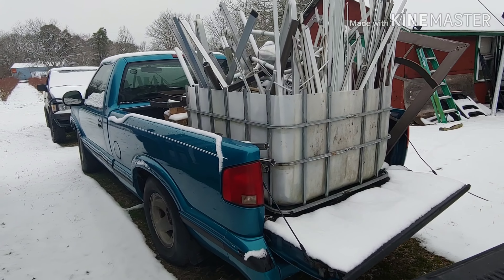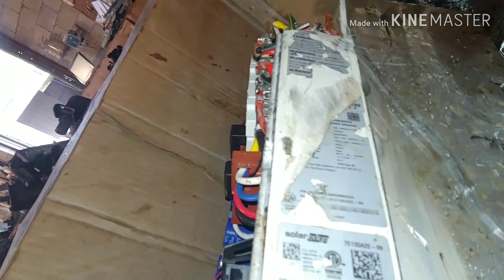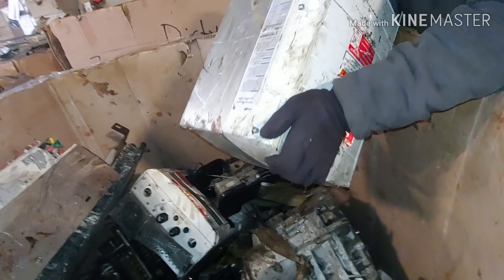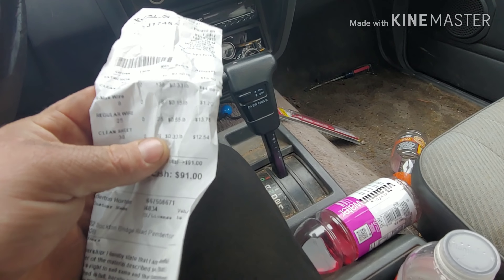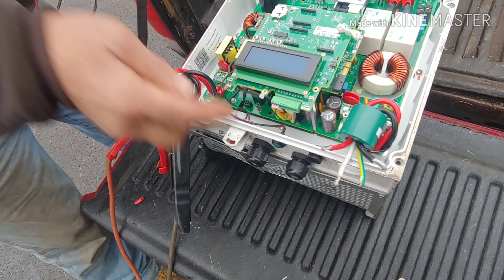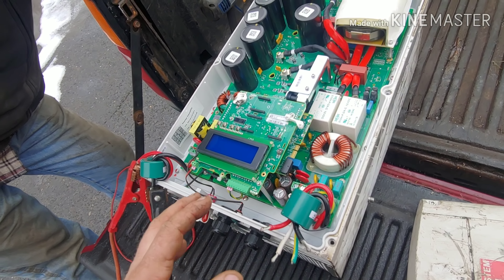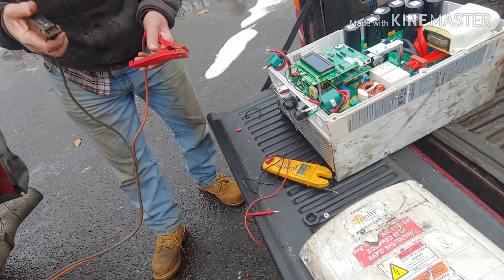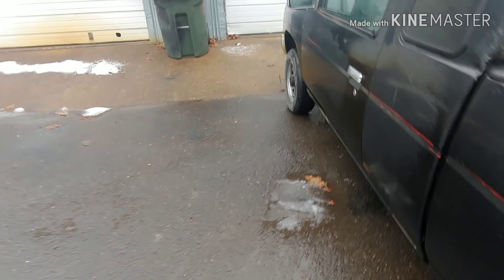Friday scrap load and playing with scrap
Friday scrapping and a grid tied inverter.

Scrapper scrapping scrap trash picking dumpster diveing garbage picking garbage man junking junk man resale recycling recycled repurposing trash to cash